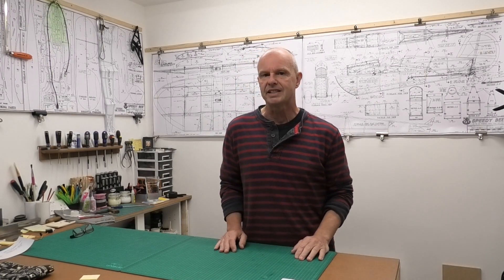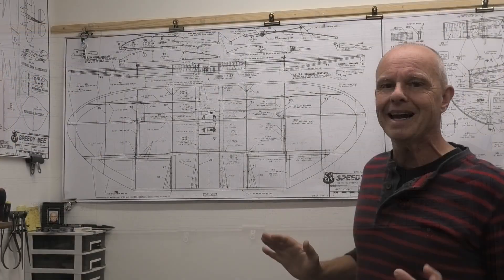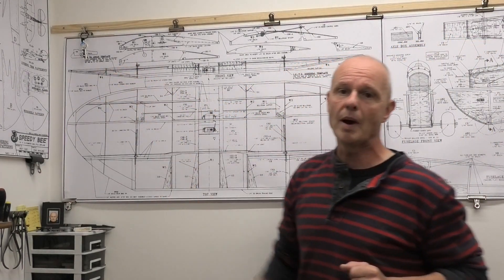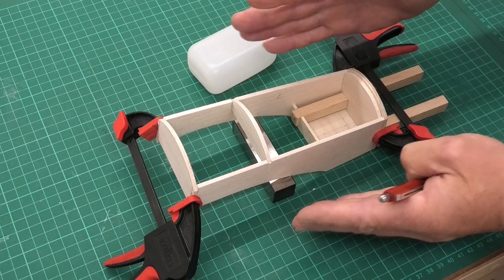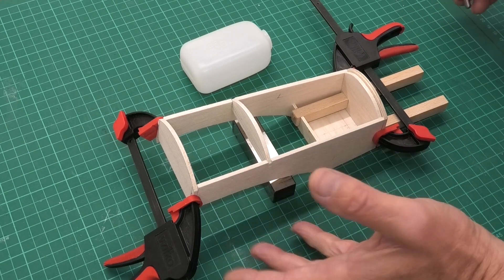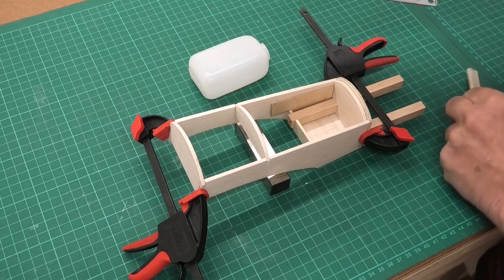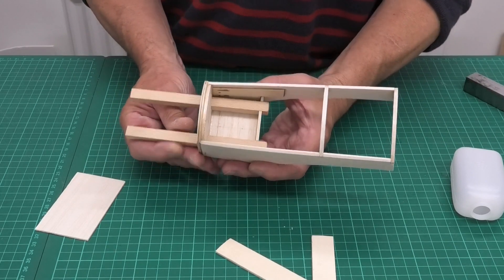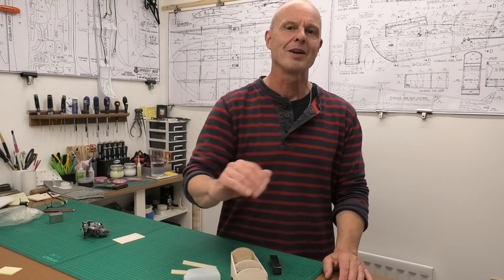Speedy Bee - Build Series Pt 1: Plans & Building the Nacelle - Designed by Clancy Aviation - OS fs26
Plans & Building the Nacelle - The Speedy Bee is a classic design from Clancy Aviation, a fun 40" wingspan mid-winged radio control plane, which will be powered by a OS fs 26 four-stroke glow engine. This build series will take you step by step through the construction of the model, culminating in the maiden flight, and a build & flight review.

The plane is being build from a great set of plans, from 1996, which can be downloaded from Outerzone